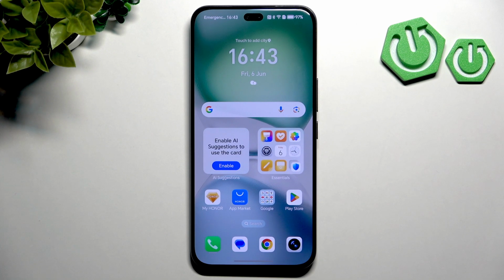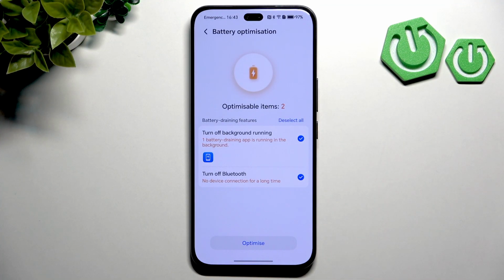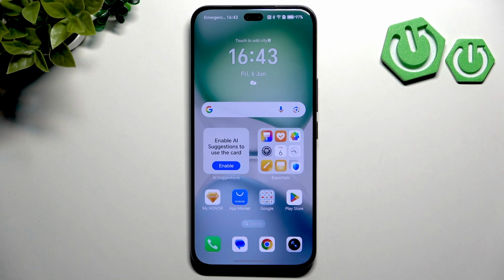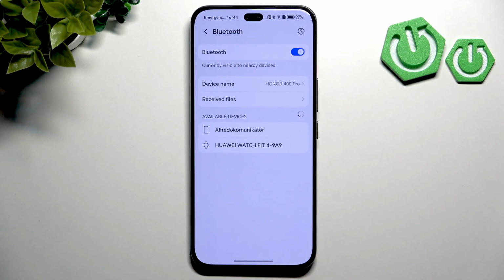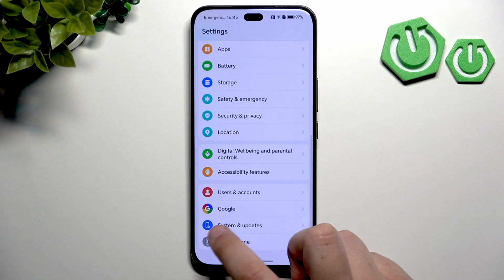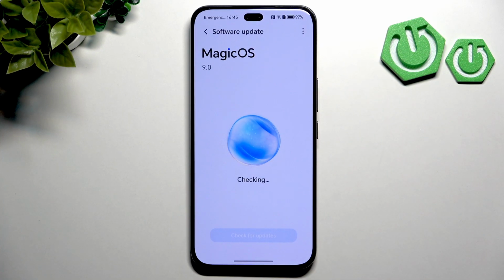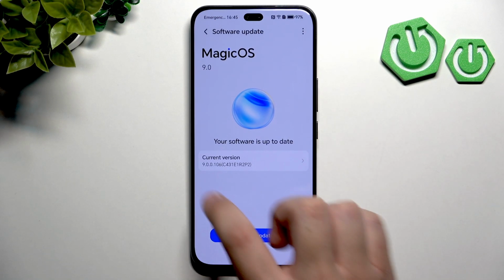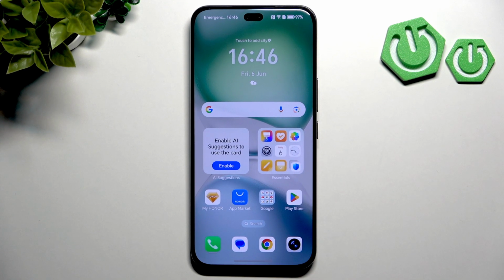HONOR 400 Pro Low Volume Problem Fix – Easy Solutions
If your HONOR 400 Pro is experiencing low volume issues, this video will help you quickly identify and fix the problem. We cover all the essential steps to boost your phone’s sound, including checking volume settings, disabling silent or do not disturb modes, adjusting app-specific audio, and making sure battery saver isn’t limiting your audio output. You’ll also learn how to disconnect Bluetooth or wired headphones, test your speaker in different apps, update your software, and when to consider a factory reset or hardware repair. Follow these simple troubleshooting tips to restore full sound on your HONOR 400 Pro and enjoy your music, videos, and calls at the right volume.

How to fix low volume on HONOR 400 Pro?
How to increase sound on HONOR 400 Pro smartphone?
Why is my HONOR 400 Pro volume so low even at max?

0:00 Introduction and overview
0:12 Check volume levels and sound modes
0:41 Adjust app-specific volume settings
1:00 Disable battery saver and power saving modes
1:30 Disconnect Bluetooth and wired headphones
2:28 Test sound in different apps
2:48 Check for software updates
3:19 Factory reset as last resort
4:14 Hardware issues and service center